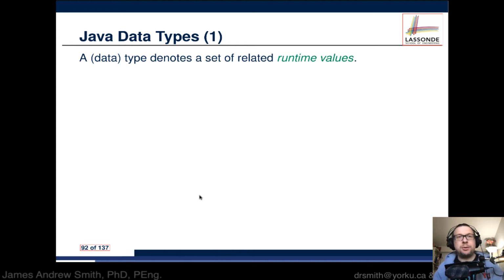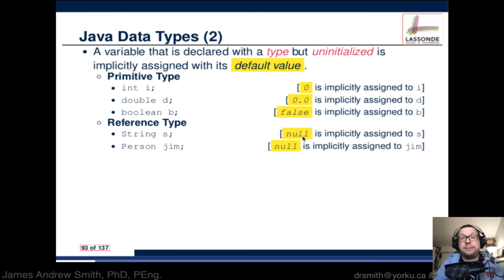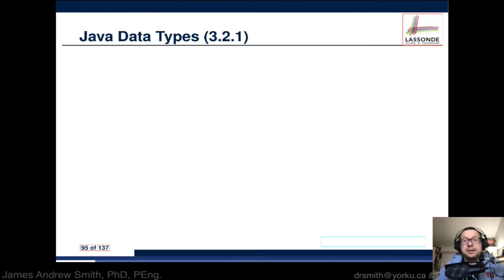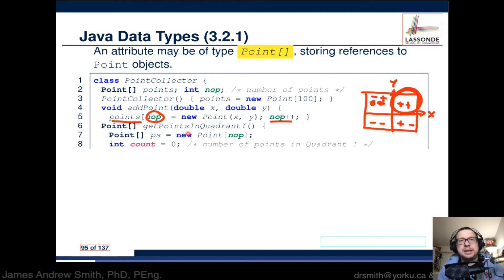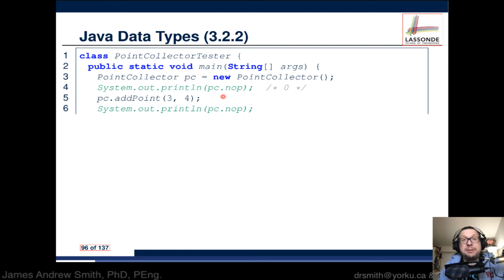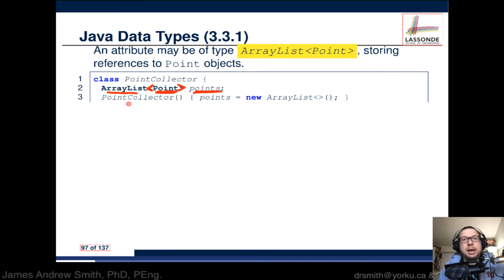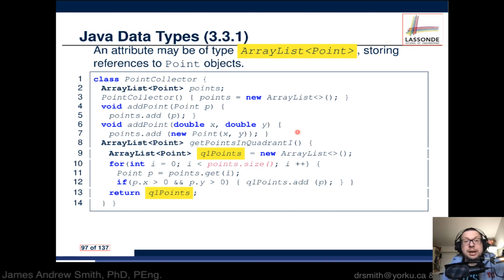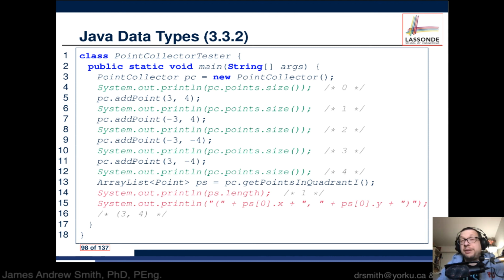1021 Class Object Oriented Programming: DataTypes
We'll discuss data types in java.